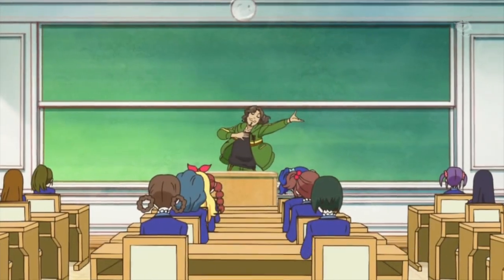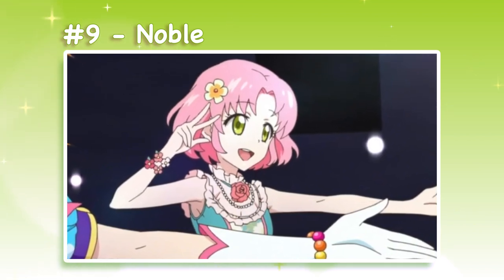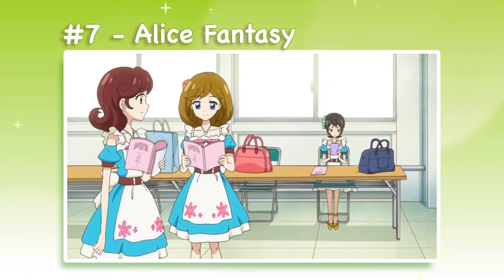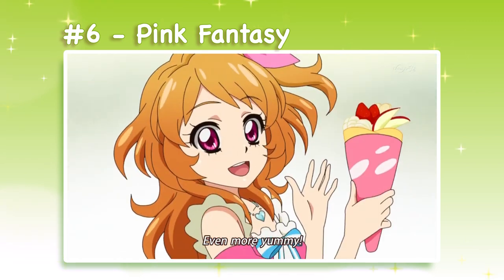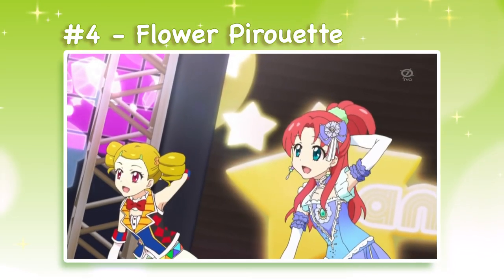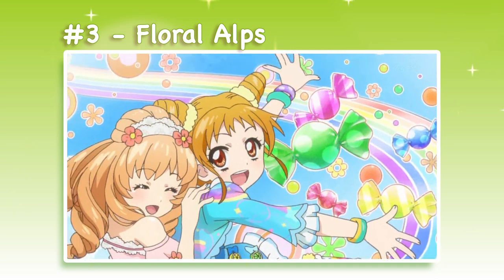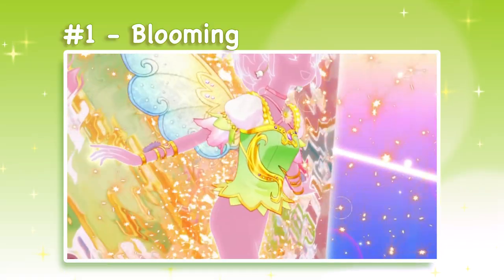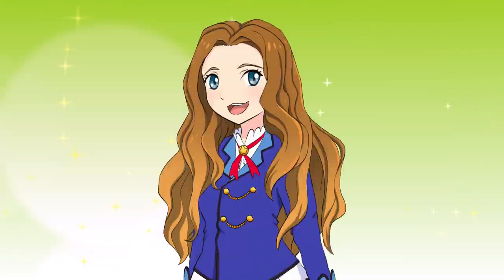Aikatsu! | All Aurora Fantasy Coords RANKED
Every Aurora Fantasy coord ranked from worst to best with explanations! 💖

🌟 Support future videos with a Thanks button donation or by becoming a channel member for $0.99 through the Join button! 🌟

My channel is all about Aikatsu, so look forward to brand deep dives, character analysis, and more rankings in the future! Topic suggestions are welcome too 😊 I'll keep improving as I get used to Youtube, so thank you for being with me at the start! Let's Aikatsu 💪

Credits:
Footage: Aikatsu!
Anime subtitles: Mezashite